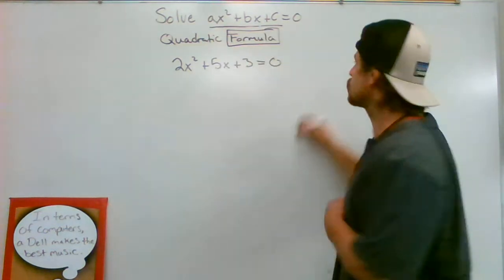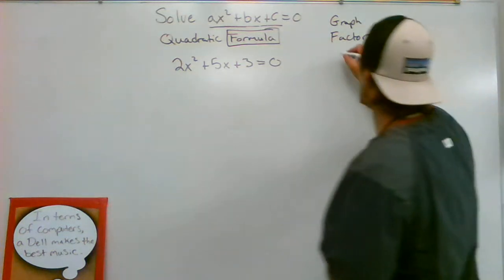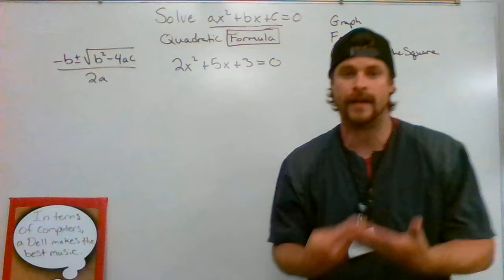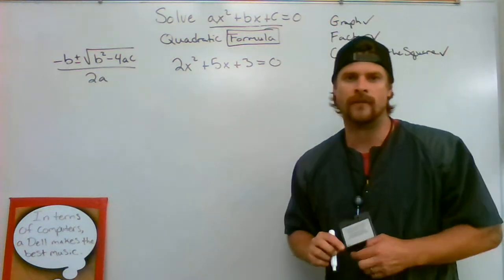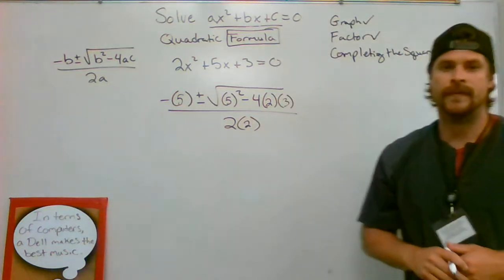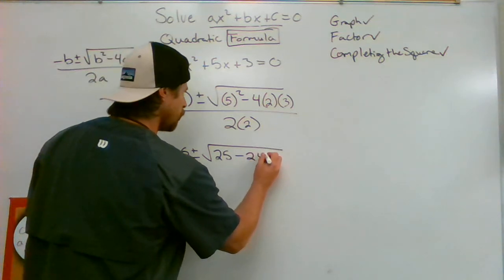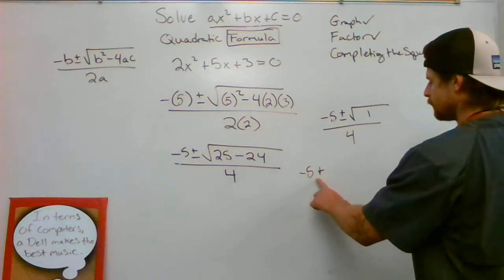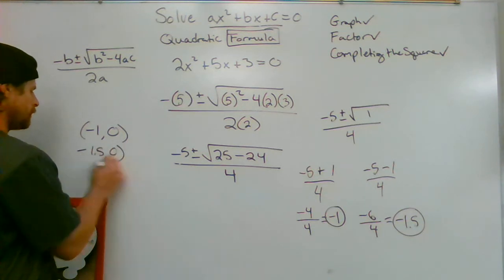Using the Quadratic Formula